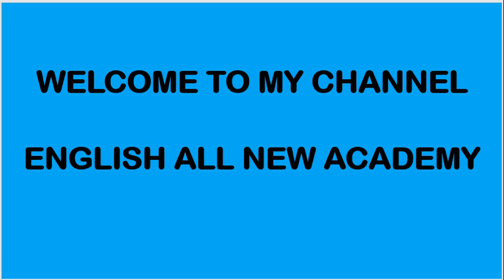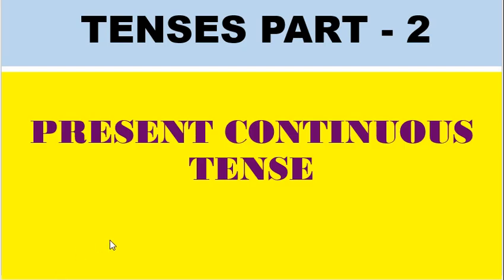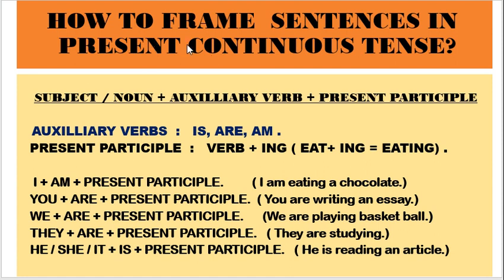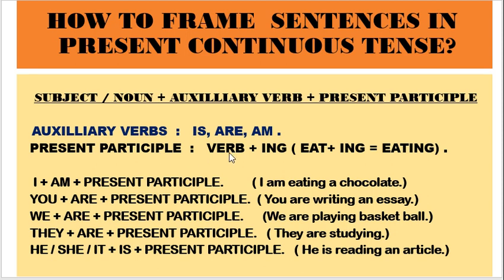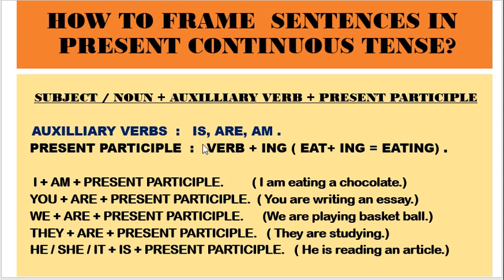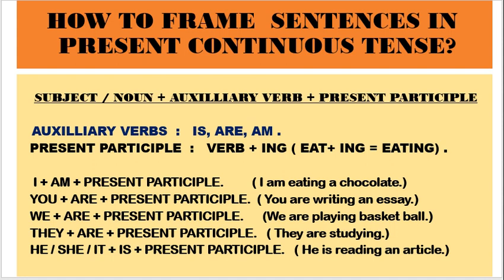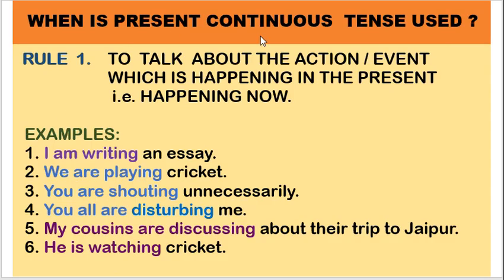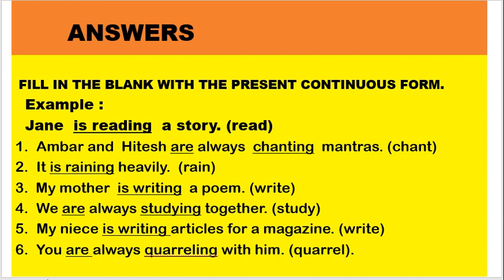PRESENT CONTINUOUS TENSE - TENSES PART 2